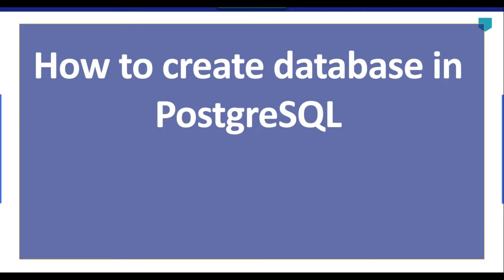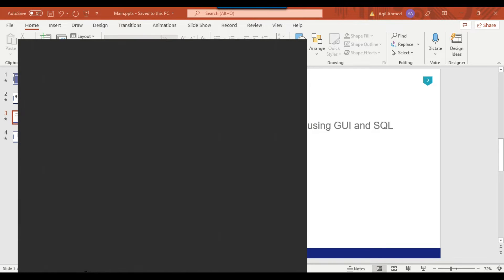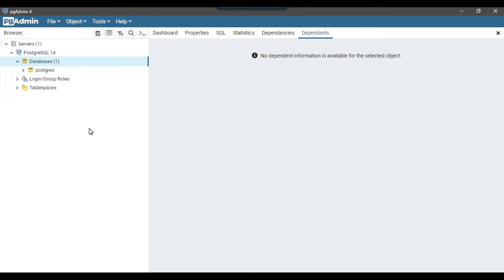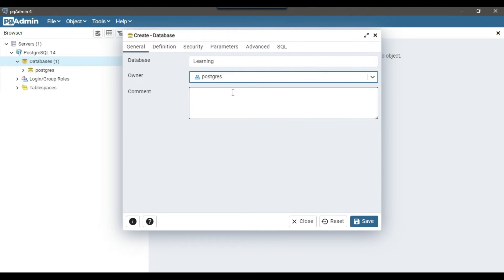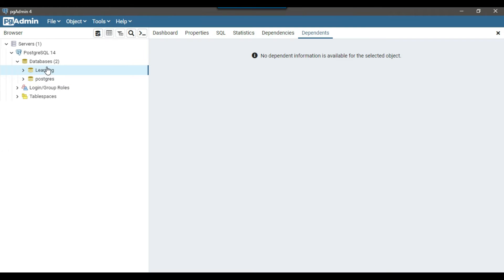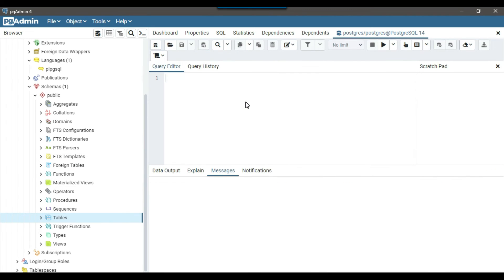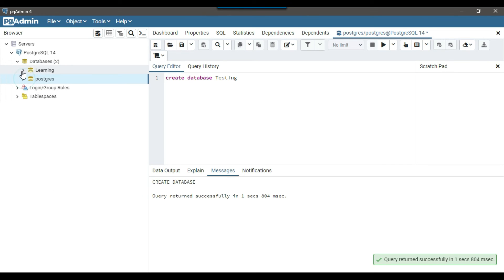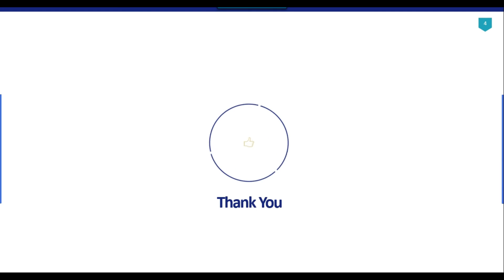02 How to create database in PostgreSQL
How to create database in PostgreSQL

How do I create a database in PostgreSQL pgAdmin?
Which command creates a database in PostgreSQL?
How do I create a database in PostgreSQL 10?
How do you create a new database?

Happy Learning.